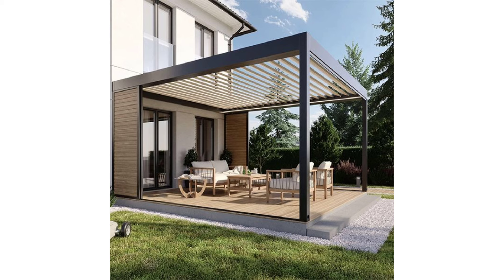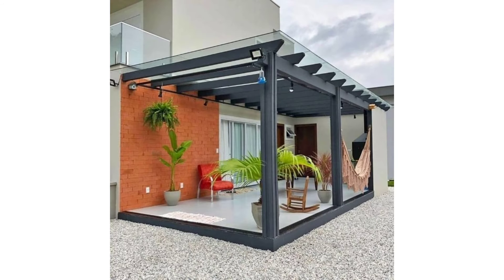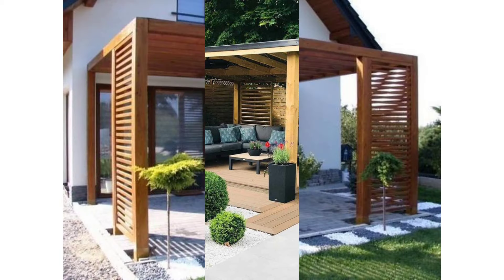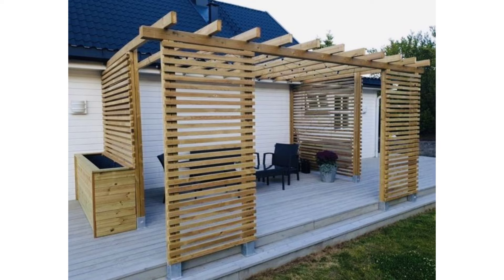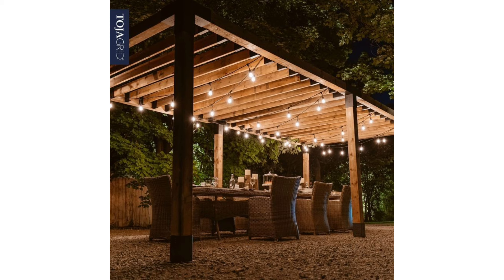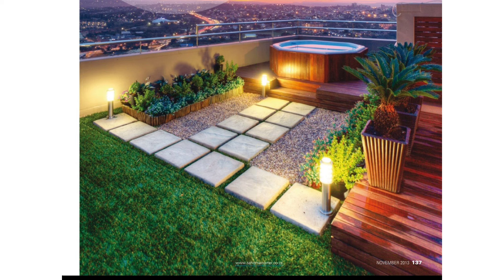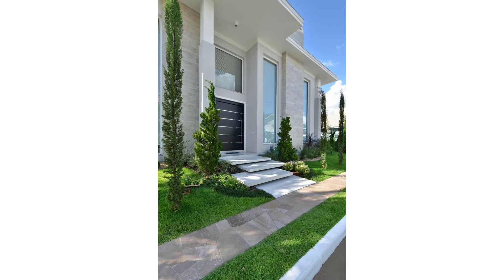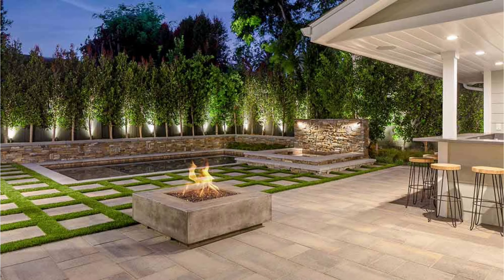+100 Top Pergola Garden Design for Backyard 2024 | Small Garden Ideas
+51 Pergola Design Ideas For The Awesome Backyard Garden
100 Pergola Ideas for Backyard 2021 | Best Pergola Ideas and Designs You Will Love
22 Pretty Pergola Ideas to Update Your Outdoor Space | garden ideas
Pergola design, pergola design ideas, house pergola design, pergola garden, pergola, pergola wood
50+ Awesome Pergola Ideas for Backyard 2018
45+ Awesome Pergolas Designs for Backyard - how to pergola attached to house
76+ Awesome Pergola Design Ideas In Many Parts Of The World, Backyard Garden
62+ Wonderful Outdoor Room Backyard Pergola Design Ideas | Garden Design
50+ Beautiful Outdoor Room Backyard Pergola Design Ideas | Garden Design